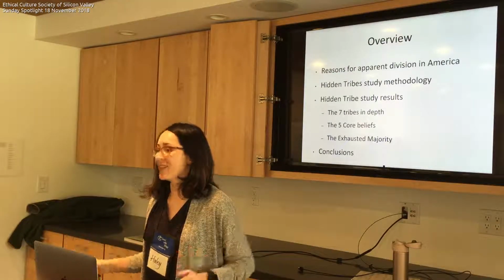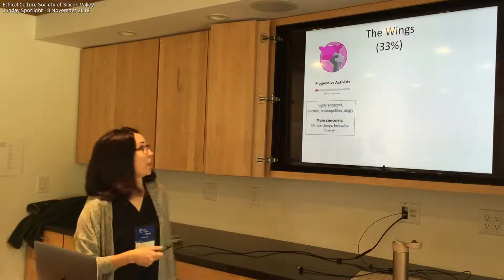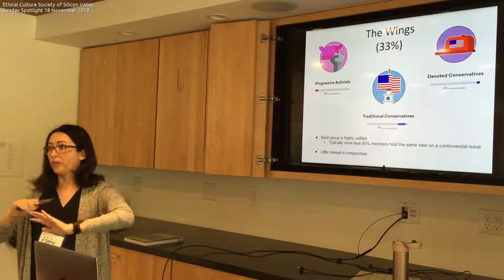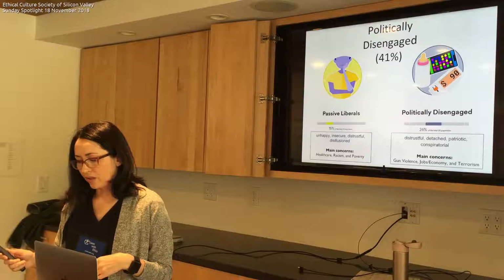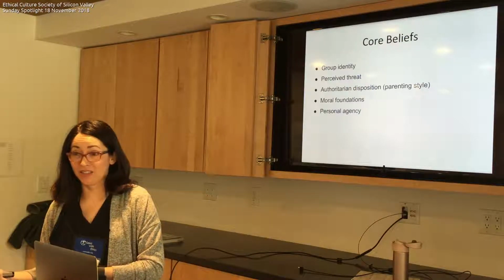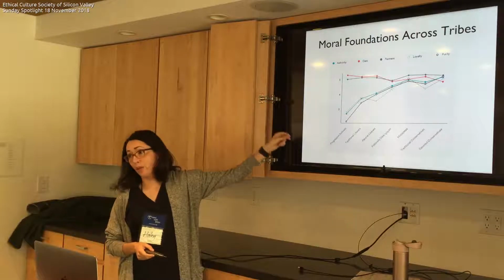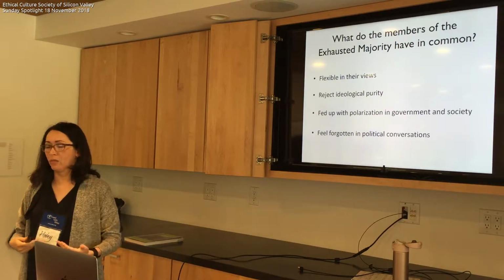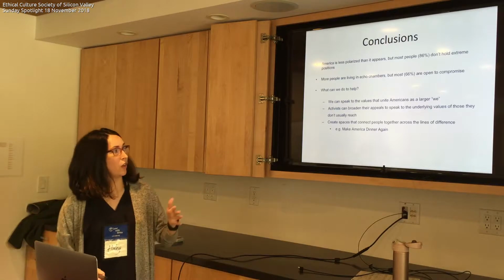Haley Dayel: The Hidden Tribes of America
Haley Dayel introduces the Hidden Tribes report from More In Common showing how America is less polarized that it may seem, and that most of the population is an Exhausted Majority that feels unrepresented by the extremes that dominate the media.